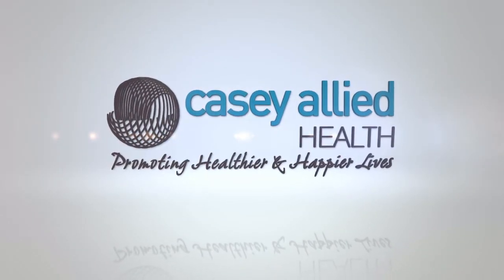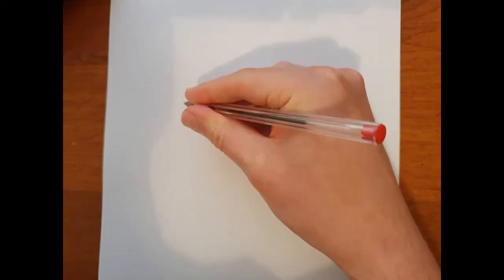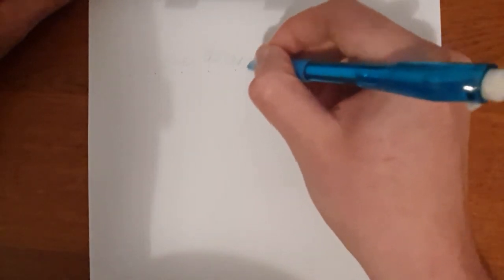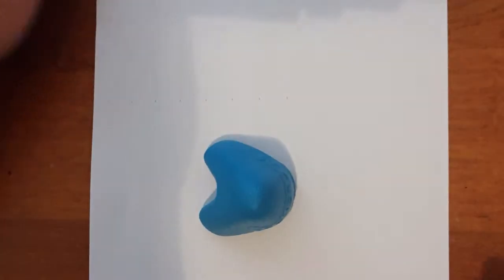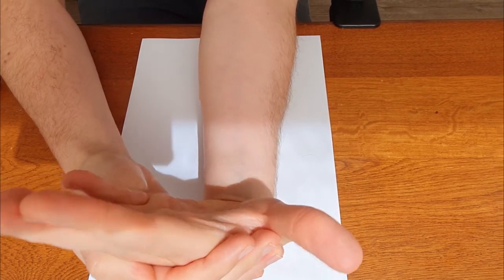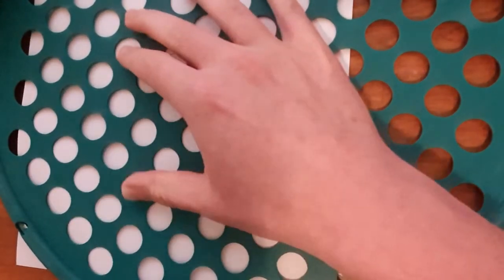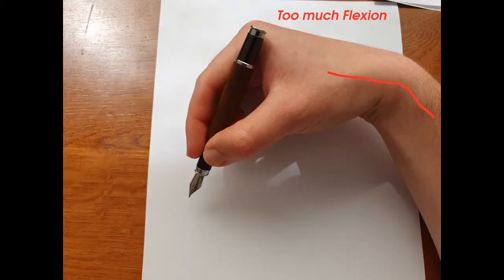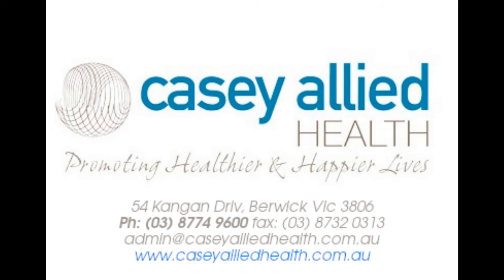Managing writing related thumb and wrist pain for students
This video is for any student who is concerned about their hands when writing long periods of time.

Instructions on how to use kenesio tape/ Rock tape on the wrist. This video shows a slightly different sort of tape than the video. This tape is far more comfortable to wear for long periods of time.

Instructions on how to apply kenesio tape to the thumb. Again this method is slightly different to the video shown but more comfortable in the long term

If you feel you need some professional help in managing this problem you are welcome to contact the clinic
The osteopaths and Myotherapists/ Musculoskeletal therapists would be best suited to help.